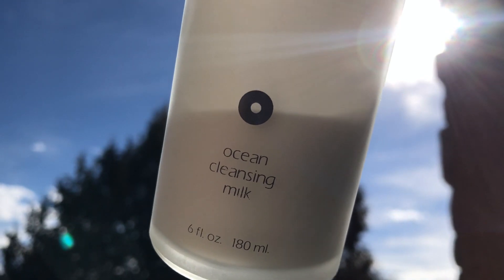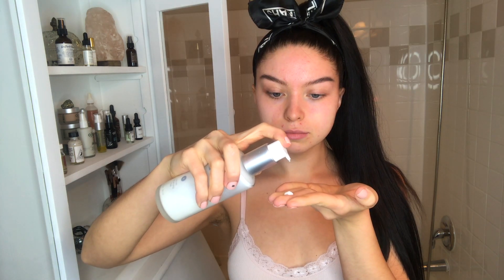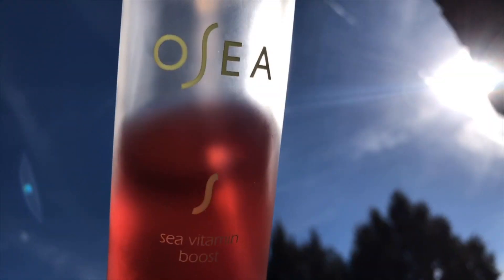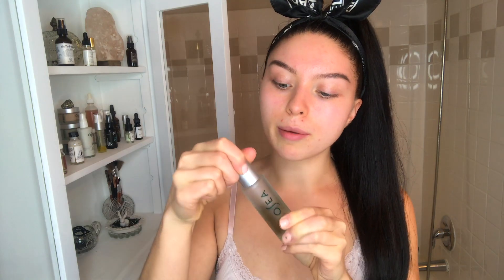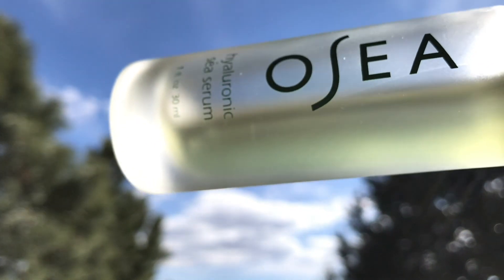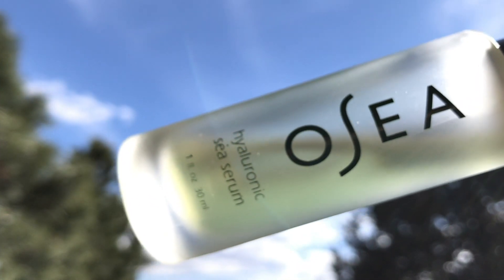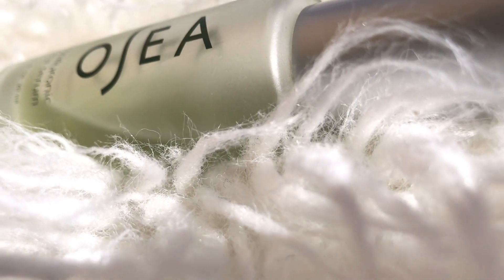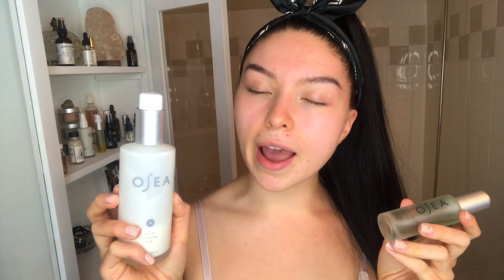2019 VEGAN SKINCARE ROUTINE FOR DRY and ACNE PRONE SKIN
This morning, I go through and show you every step that I do in my morning skin care routine. My skin is currently healing from whatever is going on within my body to cause my acne. And this routine helps hydrate my dry, red, sensitive skin while also making my acne look a little better. All of the products I use are vegan, cruelty free, gluten free, sustainably sourced, paraben free, and synthetic fragrance free :)

Get a free travel size skincare product of your choice ($18 value) from OSEA Malibu w/ a purchase of $40 or more
using the code: sorsha2019

Gua Sha: try to find an actual Jade or Rose Quartz one unlike I did...

Need a high-quality cruelty-free handbag, wallet, or backback?

My favorite juicer for my celery juice

Zinc that I take to support my immune system

Listen to a FREE book that'll help you learn more about health and veganism

Current book that I'm reading

(also available on Netflix)

(also available on YouTube)